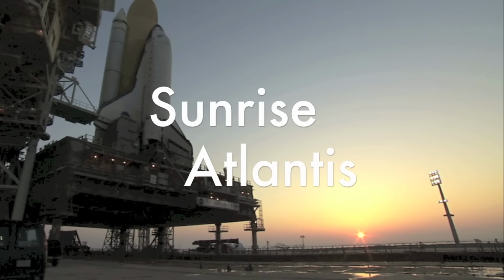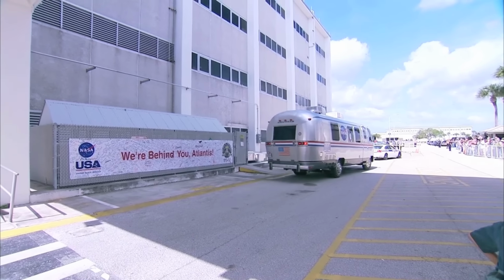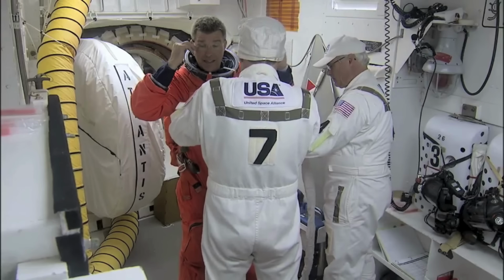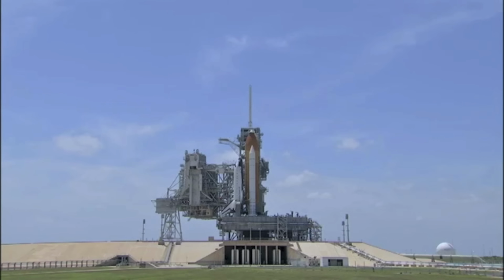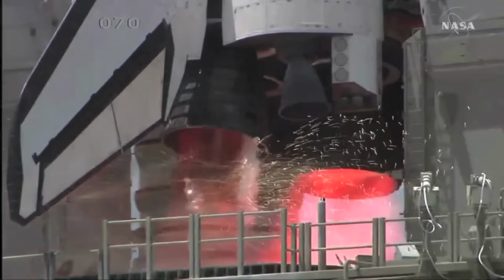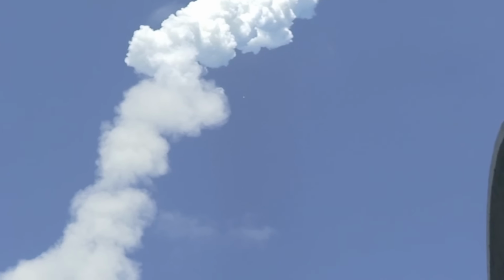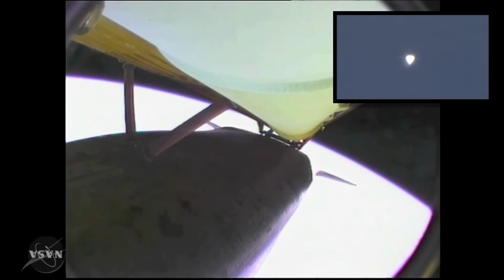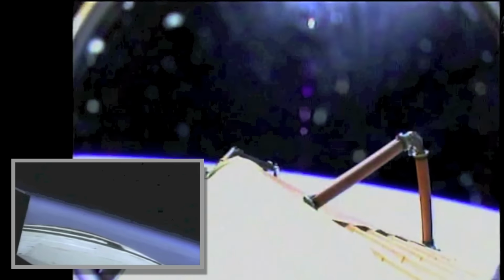Shuttle Atlantis STS-132 - Amazing Shuttle Launch Experience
Kennedy Space Center, May 14th, 2010.
I was privileged to travel to the Kennedy Space Center to watch the launch of Atlantis on what was then the "final scheduled" flight of the orbiter (STS-132).  This video is my homage to the shuttle program through the in-depth experience of a single orbiter launch. I believe we should be thankful for the Atlantis orbiter, all her astronauts, the countless NASA staff who made her fly, and the American people who created a space vehicle of extraordinary power and grace.

This footage incorporates numerous camera views from the ground, the footage I took during launch, and video and audio from NASA showing the orbiter stack itself during takeoff and flight. I hope you enjoy the experience of launch preparation and the resulting eight-and-a-half-minute exhilarating ride into space.

In places, the timeline of the actual events has been extended to allow viewing of several different viewpoints of the same moment. This creative decision aims to bask in the experience from many angles and celebrate the amazing feat of launching a spacecraft into orbit.

I hope you enjoy the ride!

After this flight, Atlantis was processed and prepared to fly one last time...  this time as "on-call" STS-335, which would remain flight-ready, should either of the remaining two orbiters' flights require a rescue mission. Thankfully, such a rescue flight was not needed and Congress appropriated funds to extend the program to allow the "flight ready" Atlantis to launch one last time, becoming the last shuttle mission (STS-135) of the Shuttle Program.

Atlantis now has a permanent home on display at the Kennedy Space Center in Florida.

Errata: A video editing error at the end of the video states the launch was in 2012, rather than the correct year of 2010.

MUSIC TRACKS (In order of appearance)
1) Band Of Brothers Suite Two, Band Of Brothers, (Michael Kamen)
2) Rise, The Space Between Us, (Craig Armstrong)
3) After The Storm, The Space Between Us, (Craig Armstrong)
4) After Antietam, Glory Soundtrack, (James Horner)
5) Now We Are Free (Juba's Mix),  Gladiator: More Music From The Motion Picture, (Hanz Zimmer and Lisa Gerrard)
6) Hymn, The Space Between Us, (Craig Armstrong)